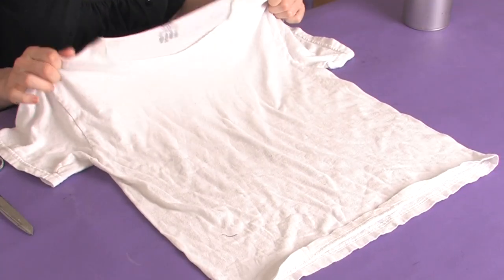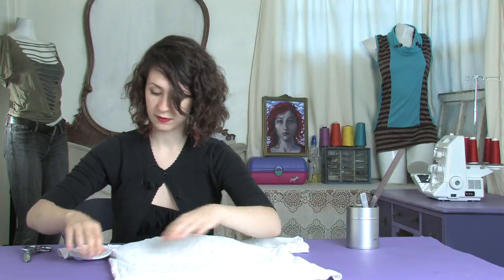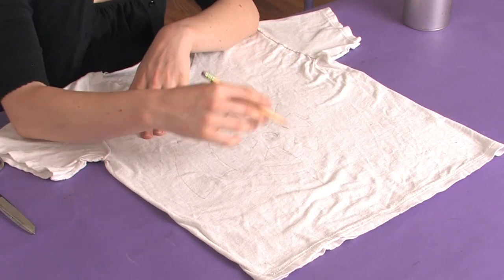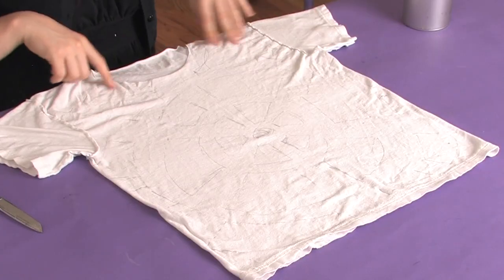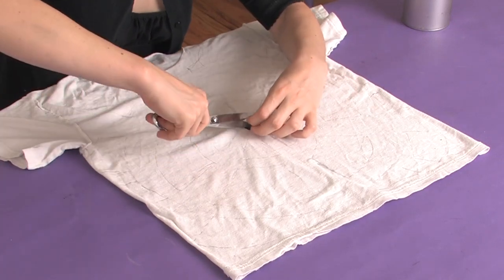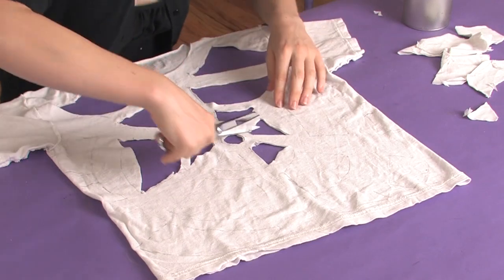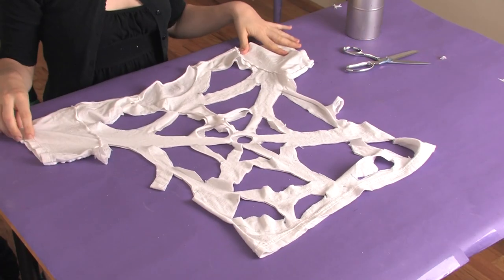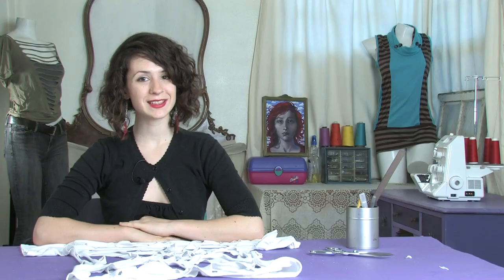How to Cobweb a Shirt : Shirt Modifications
When cobwebbing a t-shirt, you're going to want to begin by laying it out nice and flat and smooth. Cobweb a shirt with help from a seamstress, designer, costumer, tailor and small-business owner in this free video clip.

Series Description: You don't have to just throw those old shirts away as soon as you don't feel like wearing them any longer. Find out about making modifications to shirts with help from a seamstress, designer, costumer, tailor and small-business owner in this free video series.